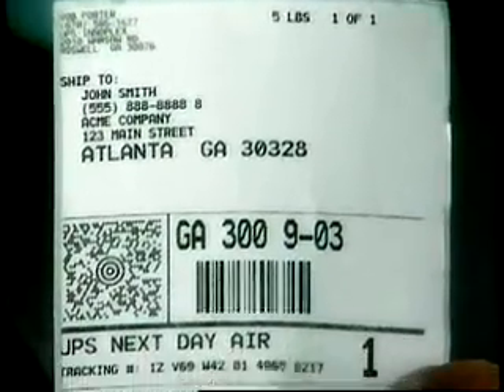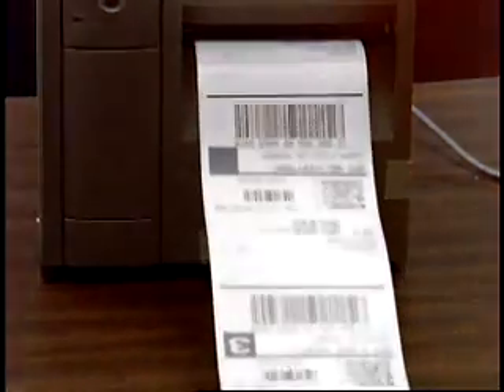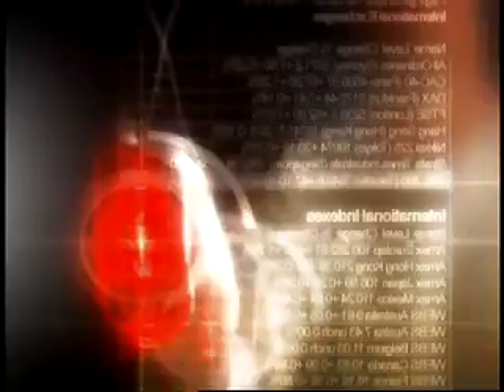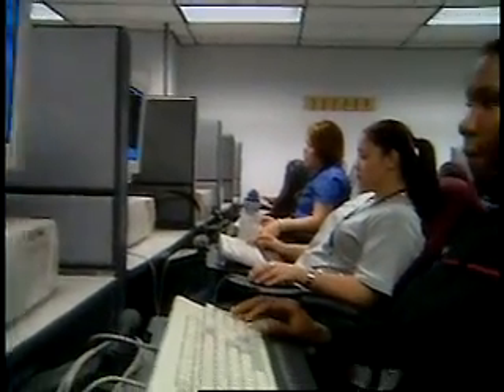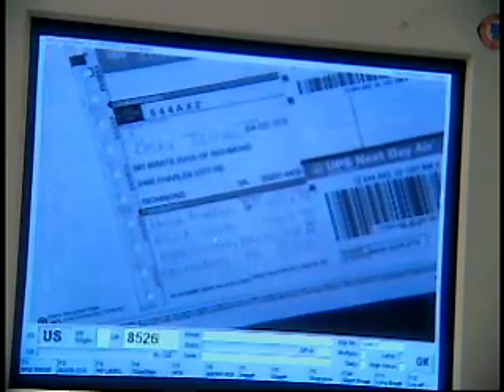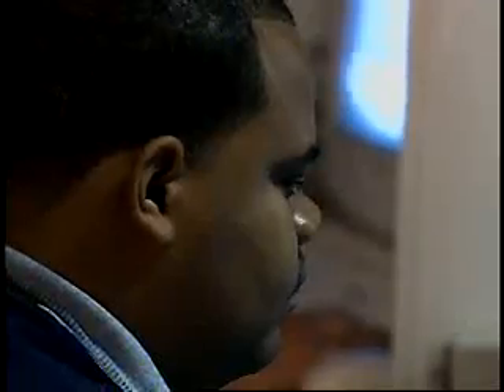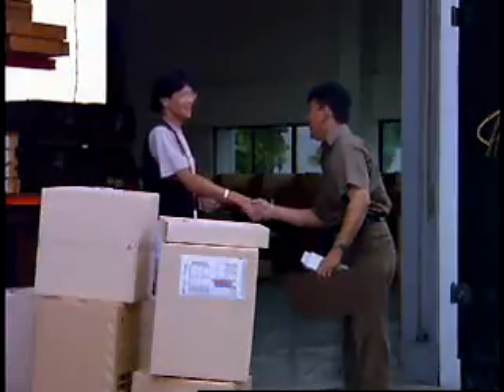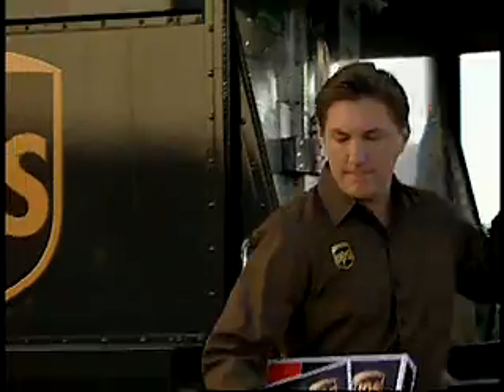UPS Technology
Use of Technology in the last mile of logistics in UPS